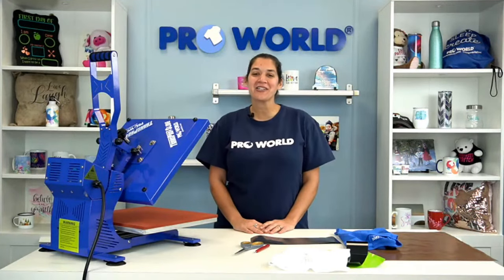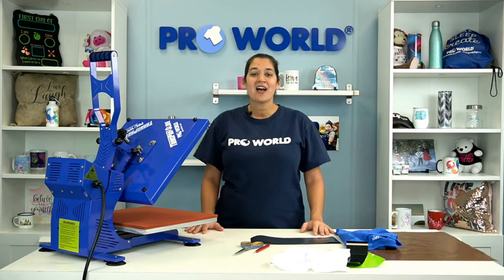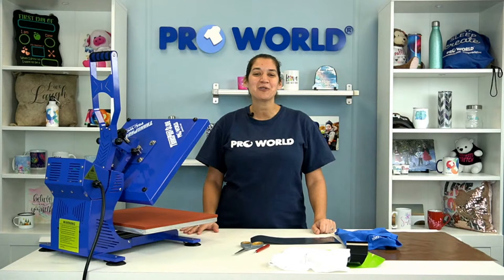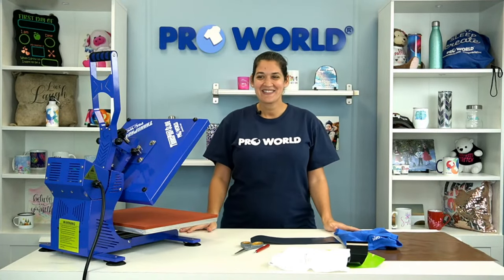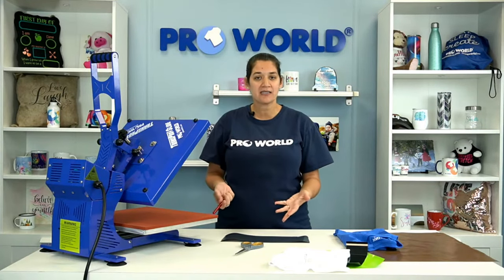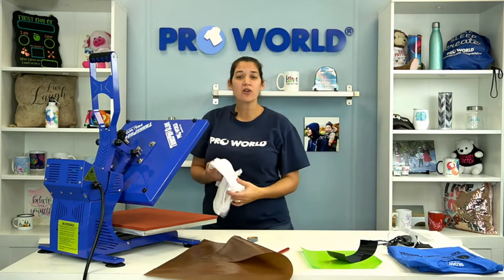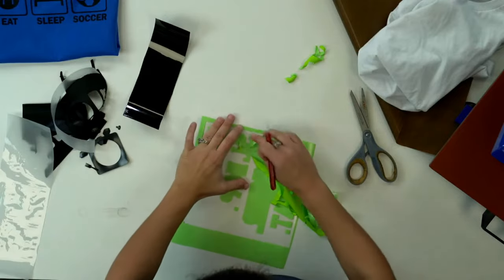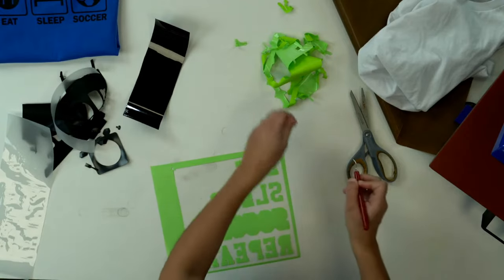Pressing Brick Vinyl On A Shirt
Create dimension using Siser Brick 600 vinyl. This vinyl offers a thicker finished product than standard vinyl, but still flexible. Join us live as we print a few garments using the brick vinyl and also combining it with other Siser vinyl products.